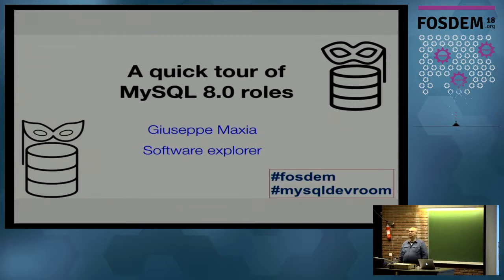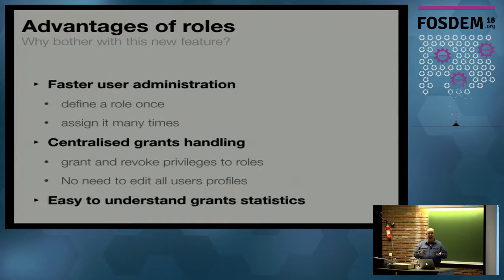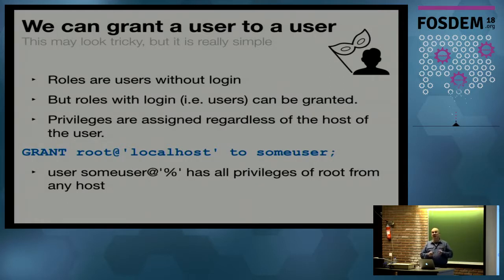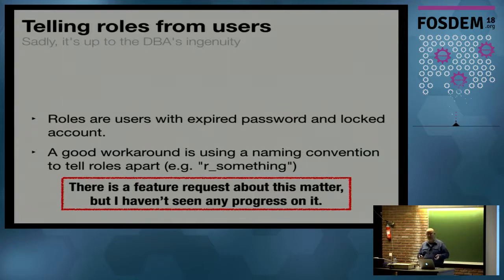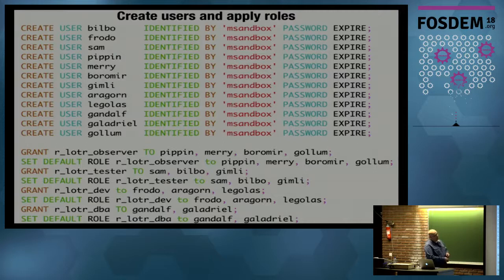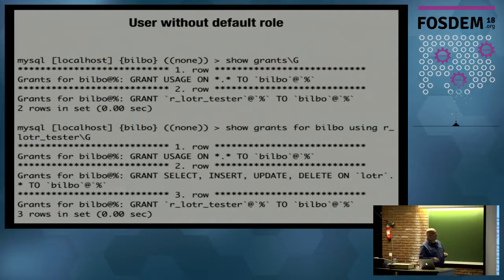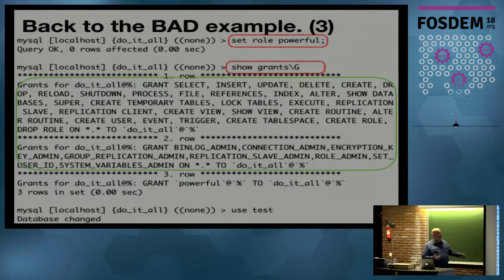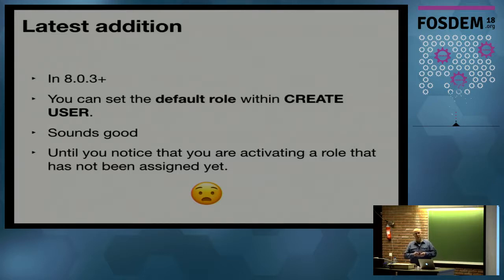MySQL 8.0 Roles Giving direction to MySQL privilege system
by Giuseppe Maxia